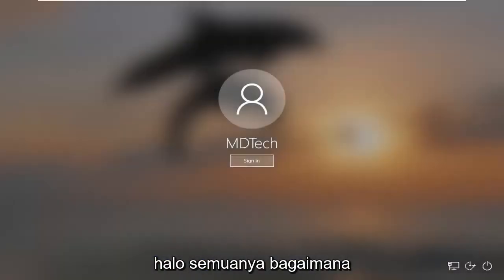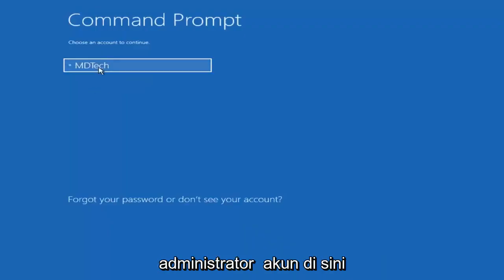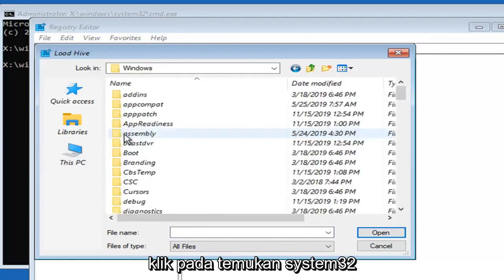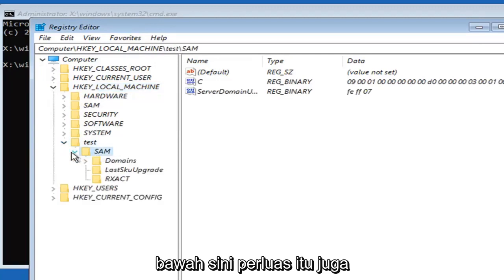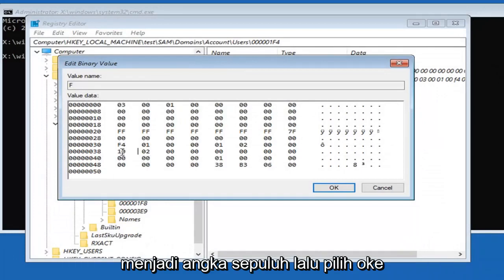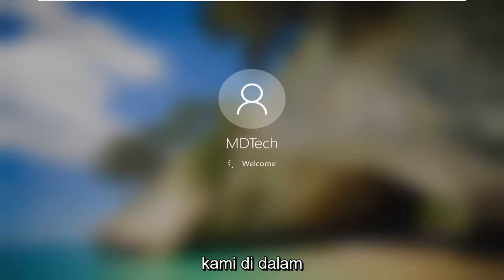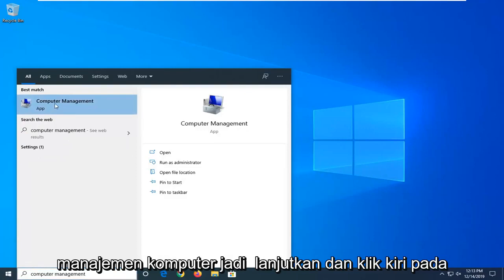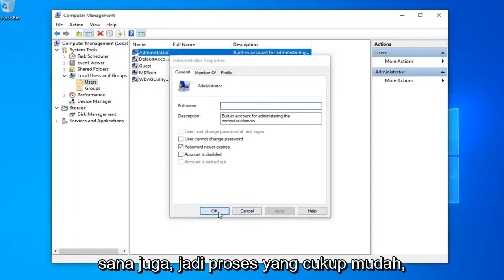Aktifkan Akun Administrator Pada Windows 10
Reset Lupa Password Windows 10 dengan cepat dan gratis.

Apakah Anda kehilangan atau lupa kata sandi Windows 10 dan terkunci dari perangkat Windows 10 Anda?

Jika Anda memiliki akses ke email cadangan yang disiapkan saat Anda menginstal Windows 10, proses ini seharusnya tidak terlalu buruk. Juga, metode ini berlaku untuk pengguna yang ditautkan ke akun berbasis Microsoft. Ini juga harus berfungsi untuk semua edisi Windows 10 (Home, Professional, Enterprise, dan Education).

Pada layar masuk, ketik nama akun Microsoft Anda jika tidak ditampilkan. Jika ada beberapa akun di PC, pilih salah satu yang akan disetel ulang.

Pilih "Saya lupa kata sandi saya" di bawah kotak teks kata sandi.
Pada layar "Pulihkan Akun Anda", ketik karakter yang ditampilkan dalam kotak di bawah. Kemudian, masukkan karakter yang Anda lihat dan pilih Berikutnya.

Pada layar Verifikasi identitas Anda, pilih untuk menerima kode keamanan Anda sebagai pesan teks atau email. Jika Anda memilih teks, ketik empat digit terakhir nomor telepon Anda, lalu pilih "kirim kode".

Saat Anda mendapatkan kode sebagai pesan teks atau email di perangkat terpisah, masukkan kode tersebut, lalu pilih Berikutnya.

Pada layar Atur ulang kata sandi Anda, buat kata sandi baru, lalu pilih Berikutnya. Ini menetapkan kata sandi baru Anda. Pilih Berikutnya lagi untuk kembali ke layar masuk.

Masuk dengan kata sandi akun Microsoft baru Anda.

Reset kata sandi Windows 10 untuk akun berbasis Microsoft Anda ini akan berfungsi di semua pabrikan komputer besar (Dell, Acer, Toshiba, HP (Hewlett-Packard), Samsung, dan sebagainya.

Masalah yang dibahas dalam tutorial ini:
- Setel ulang kata sandi Windows 10
- Akses kata sandi Windows 10 ditolak
- Pemotong kata sandi Windows 10
- Kata sandi Windows 10 melewati tanpa disk
- Perubahan kata sandi Windows 10
- CMD kata sandi Windows 10
- Buat kata sandi Windows 10
- Kata sandi Windows 10 tidak berfungsi
- Penghapusan kata sandi Windows 10
- Reset kata sandi Windows 10
- Reset kata sandi Windows 10 tanpa disk
- Windows 10 menghapus kata sandi saat startup
- Cara mereset kata sandi windows 10
- Setel ulang kata sandi pada Windows 10

Proses memulihkan kata sandi Anda di Windows 10 hampir sama seperti di Windows 8 dan di atasnya, dengan beberapa langkah sederhana.